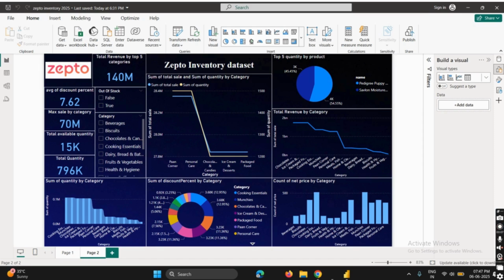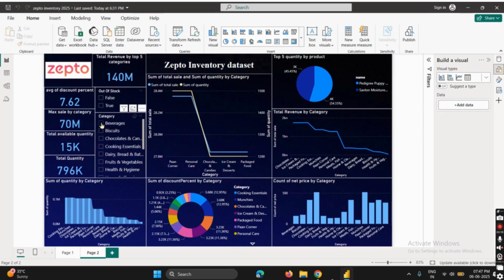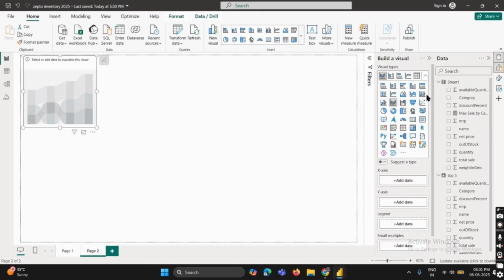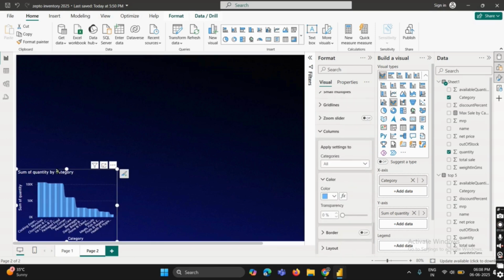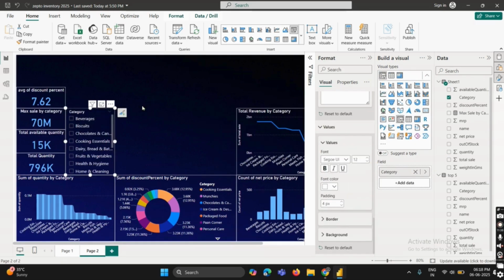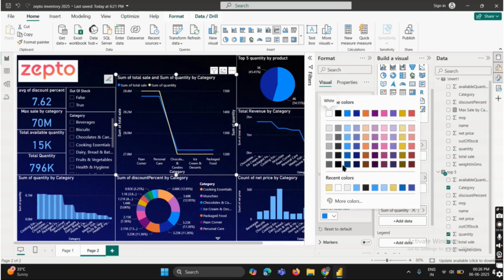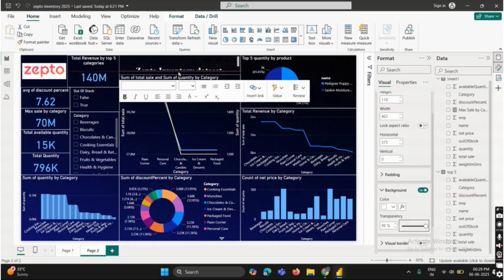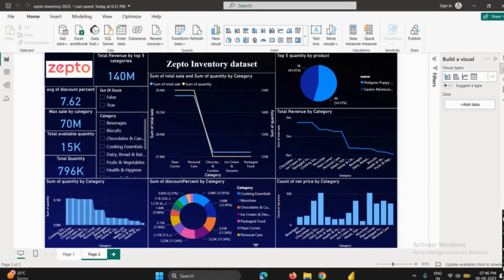Zepto inventory datasets | Data analysis project | realtime power bi project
Data analysis using power bi | zepto inventory dataset

📊 Zepto Inventory Dashboard using Power BI | Data Visualization Project (Step-by-Step)
Welcome to my Power BI project based on the Zepto Inventory Dataset! In this video, I walk you through the complete creation of an interactive dashboard that showcases detailed insights into inventory, sales, pricing, and stock management.

🔥 Key Highlights of the Dashboard:

Visualized Top 5 categories by total revenue and quantity

Showcased stock availability using KPIs and slicers

Created ribbon charts, donut charts, pie charts, and line charts

Analyzed discount patterns, product-wise pricing, and sales trends

Applied slicers for Out of Stock items and Category filters

Used a sleek dark-themed layout for better visual impact

Added Zepto branding and enhanced UX with tooltips and formatting

💡 Tools Used:
✔ Microsoft Power BI
✔ DAX Measures
✔ Data Modeling
✔ Custom Formatting
✔ Visual Interactivity

🎯 Whether you're a student, data analyst, or beginner in Power BI, this project helps you understand how to turn raw data into meaningful visuals.

"Power BI Dashboard for Zepto Inventory | Sales, Stock & Discounts Explained!"

"Stunning Power BI Dashboard for Inventory Analysis | Zepto Dataset Project"

"Zepto Inventory Dashboard in Power BI | Real-Time Sales & Stock Insights!"

"Create a Pro-Level Power BI Inventory Dashboard | Zepto Case Study"

"From Data to Dashboard: Zepto Inventory Analysis in Power BI"2025

"Master Power BI with This Zepto Inventory Dashboard Project!"

"Top 5 Sales Categories Revealed | Zepto Power BI Dashboard Walkthrough"

"Build This Impressive Zepto Inventory Dashboard in Power BI (Step-by-Step)"